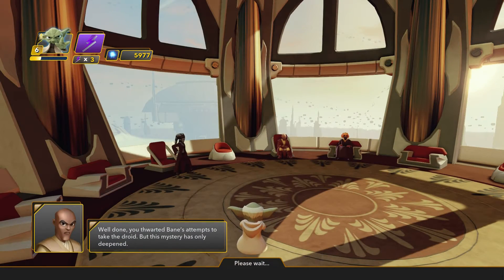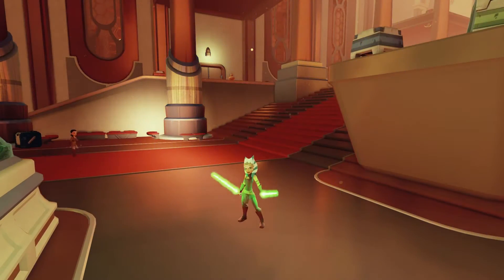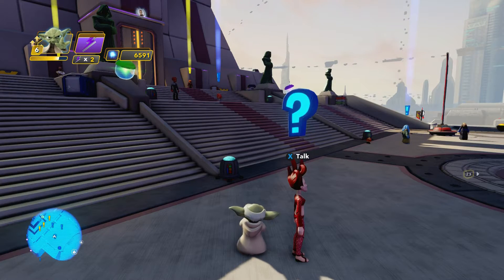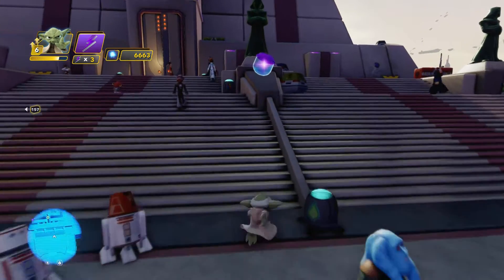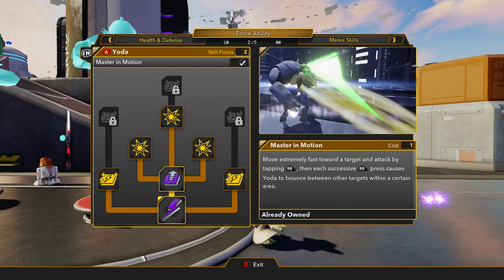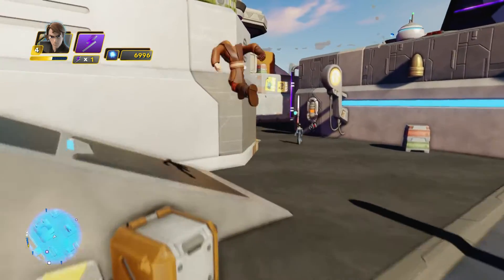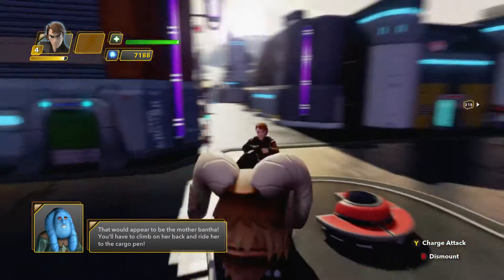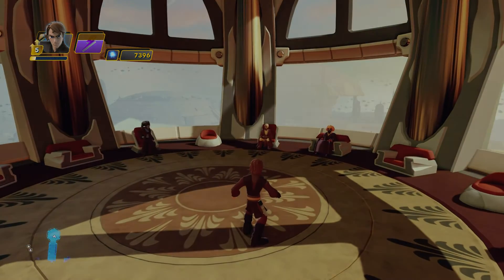Disney Infinity 3.0 Gameplay, Star Wars (ToTR) Episode 3 - Ahsoka, Yoda & Anakin (Xbox One)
Disney Infinity 3.0 Gameplay, Star Wars Episode 3 - Ahsoka, Yoda & Anakin (Xbox One)

Let's Play Disney Infinity 3.0! In this Disney Infinity 3.0 Gameplay episode 3 with Ahsoka, Yoda & Anakin, we explore the Jedi Temple and complete side quests to level up!